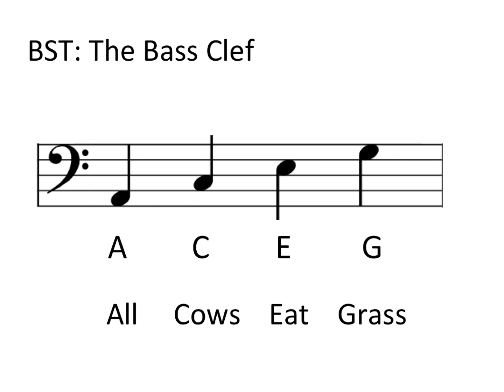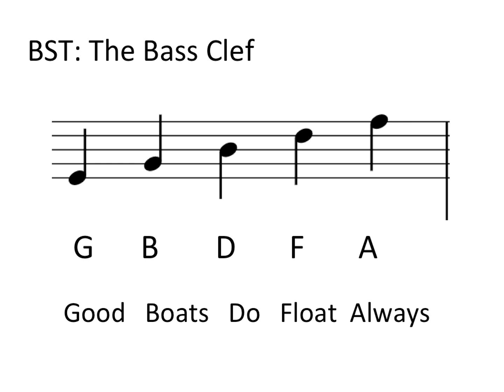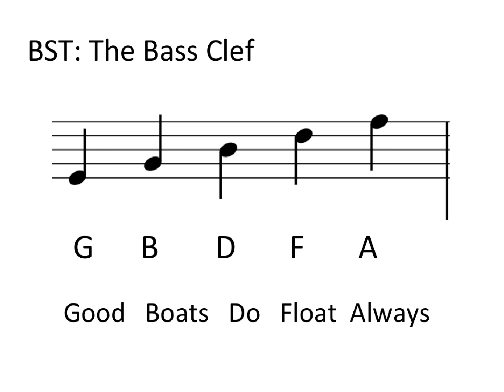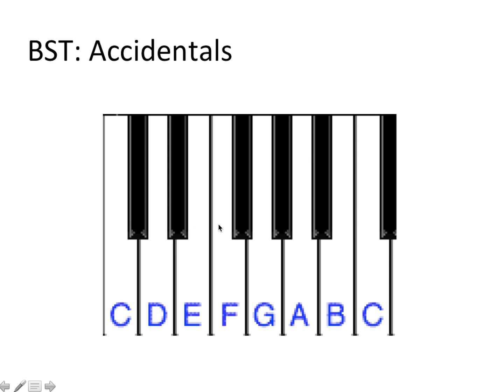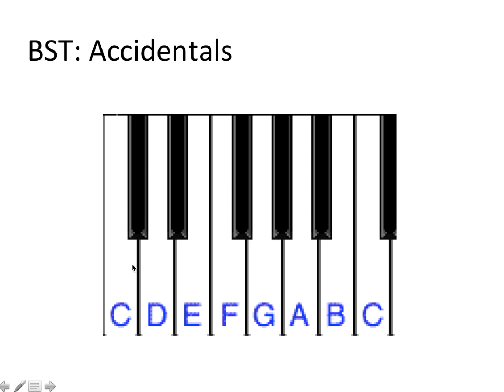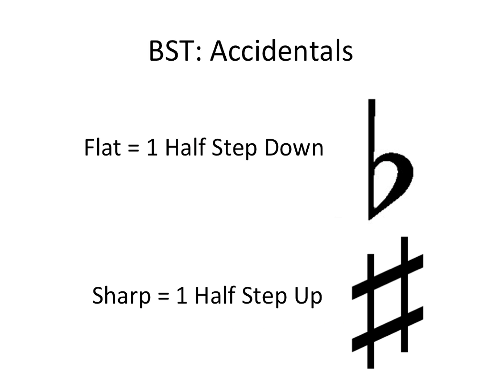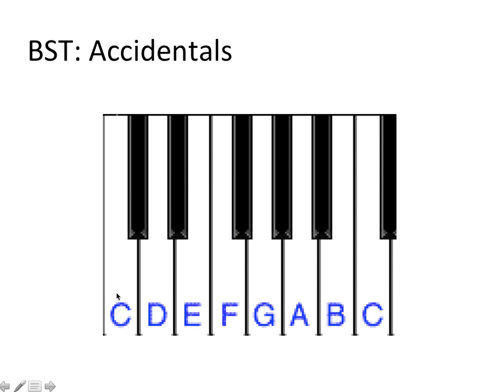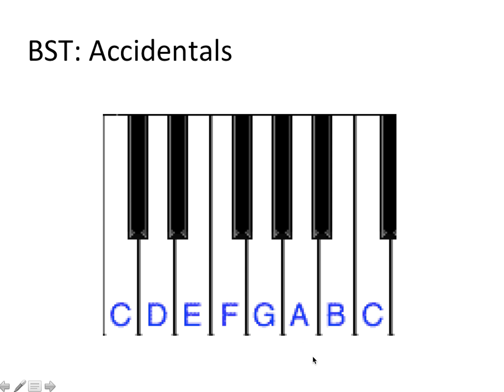Bass Clef and Accidentals